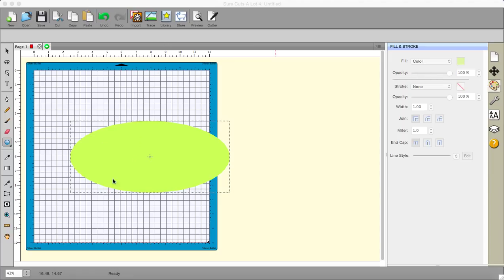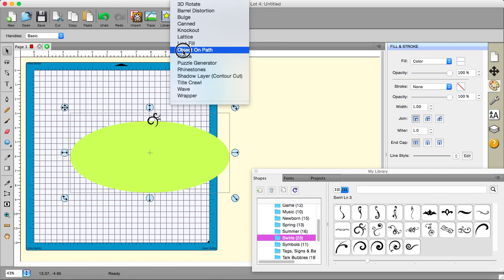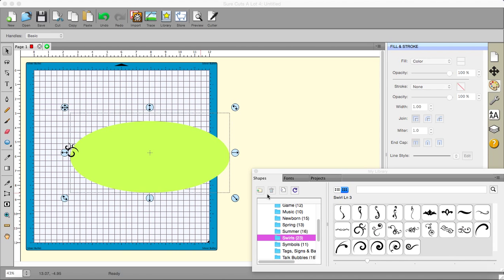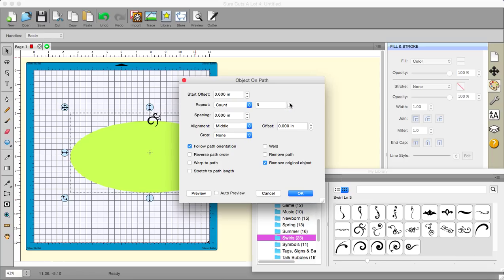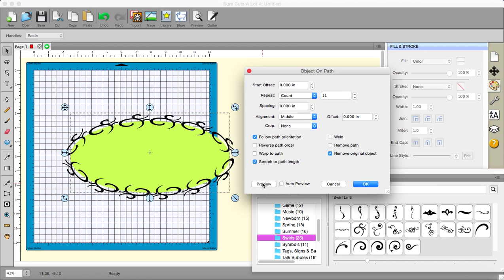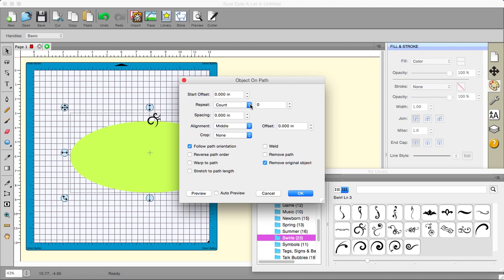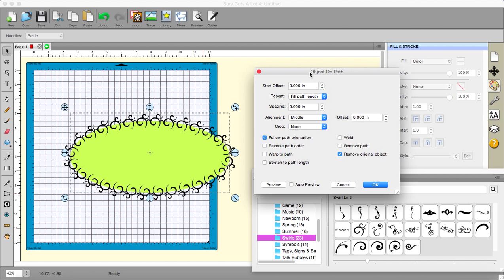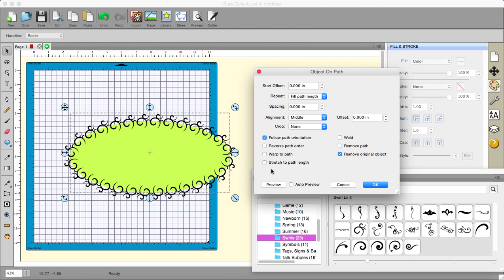Object to Path! New feature for Sure Cuts a Lot4.015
last!  An easy way to place objects to path! I'm doing a happy dance!